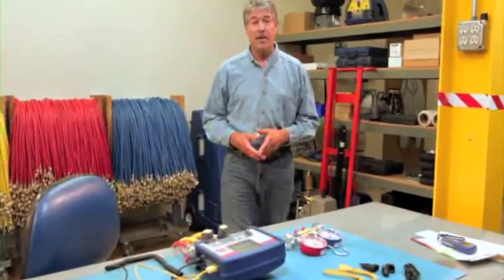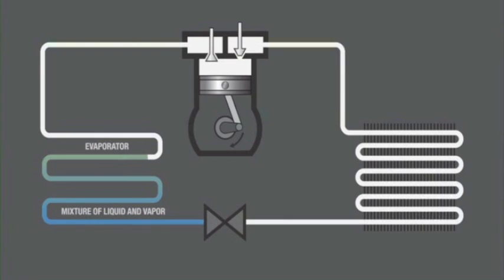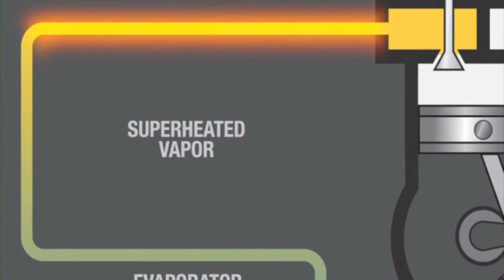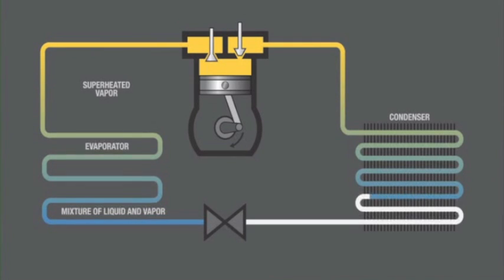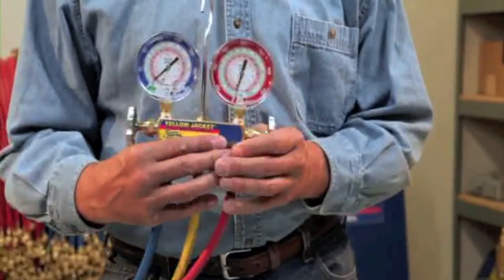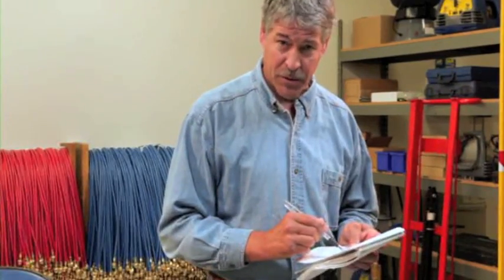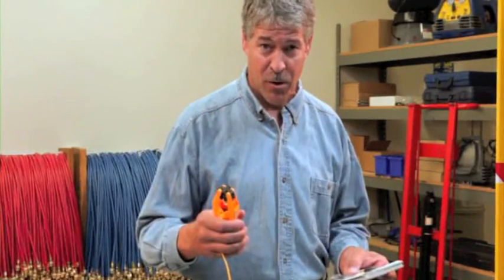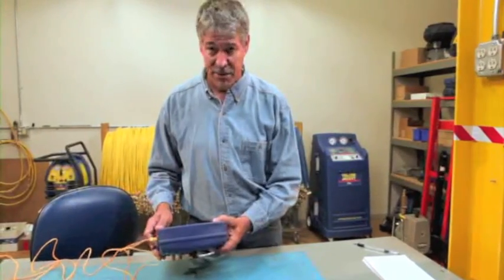Superheat or Subcooling